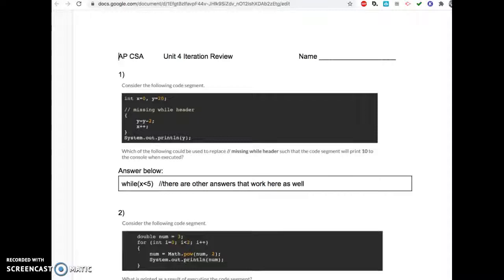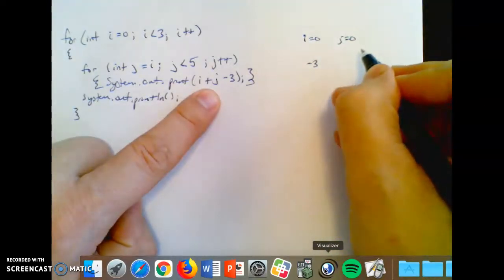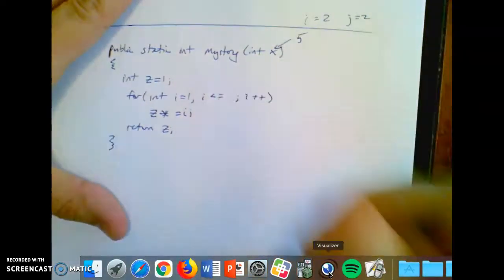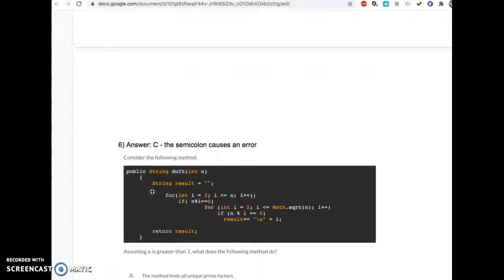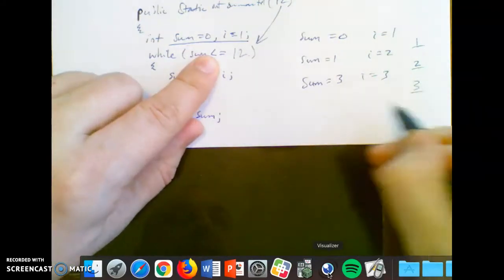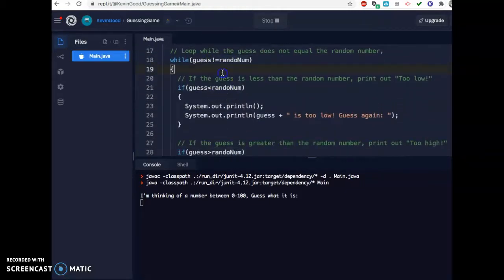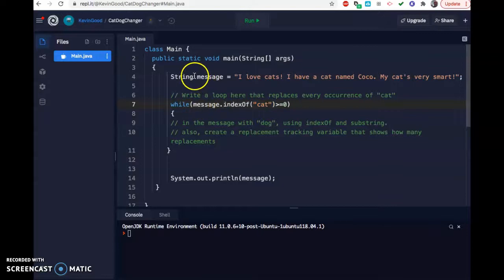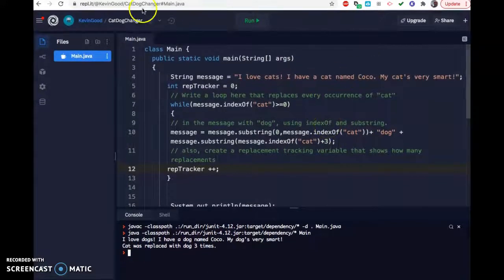ApCSA Unit 4 Iteration Review Ans Key